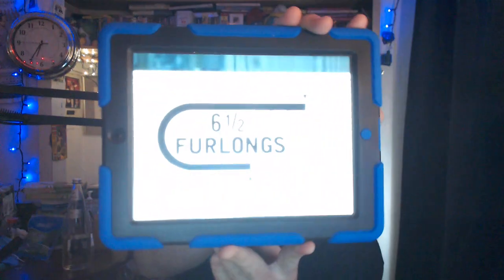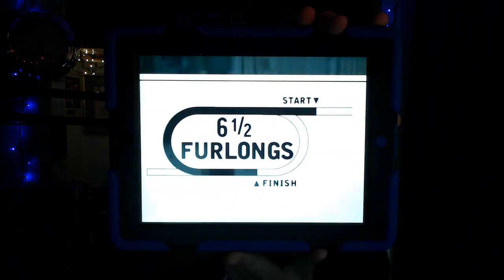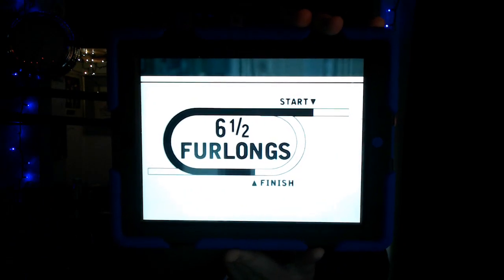Tampa Bay Downs Race 5 Selections Picks Preview 4/22/2020